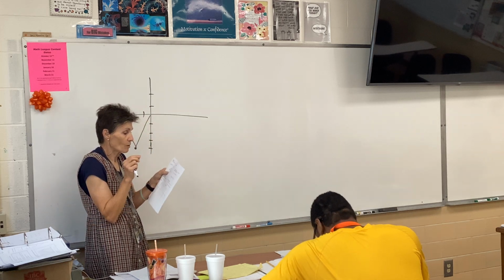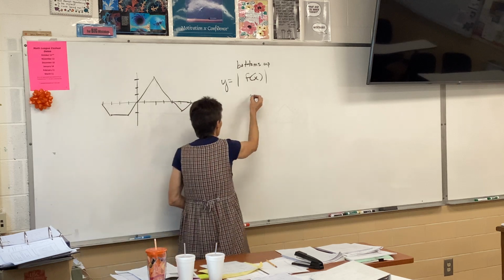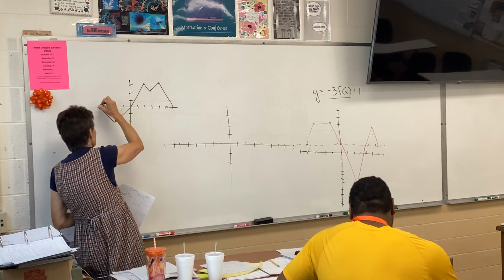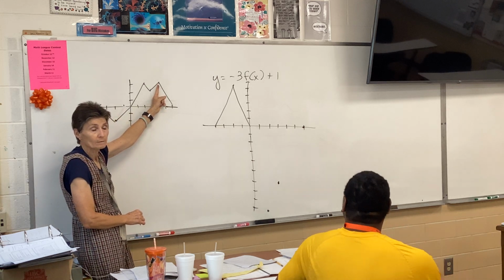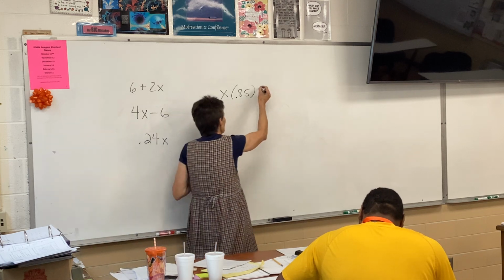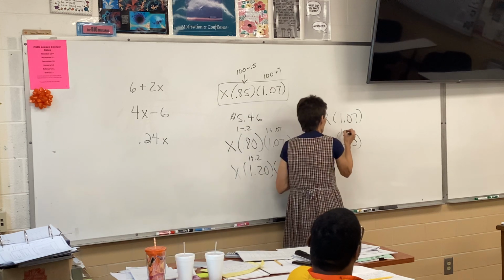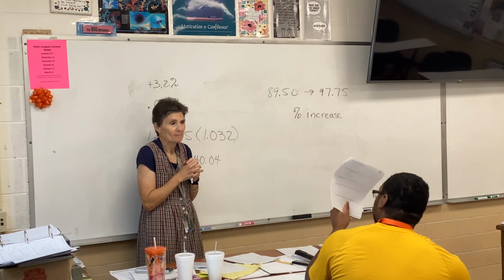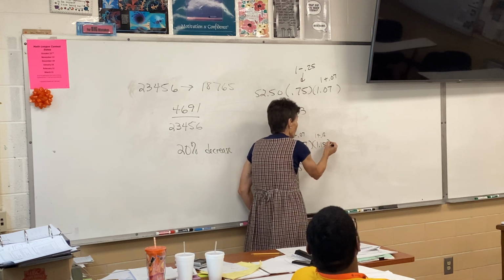Precal C Ptc. Quiz 1.6; Extra Graph Ptc assorted; Notes 1.7 #1-2c, 2f-g